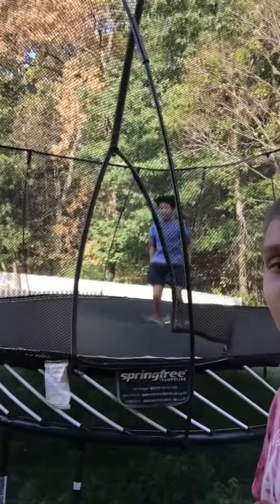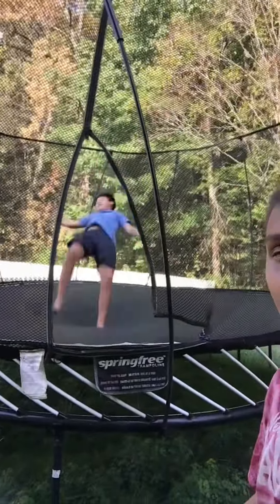Come flip with us😄